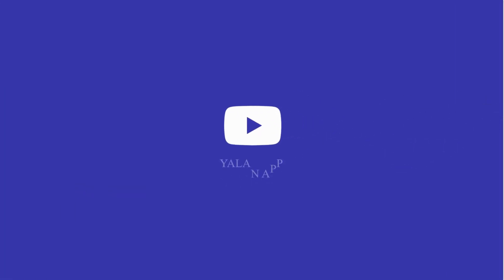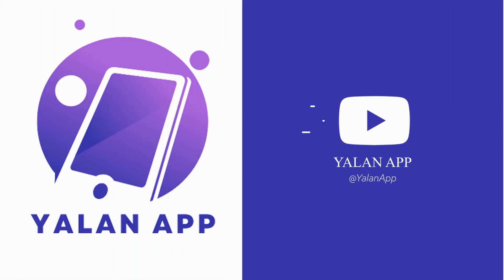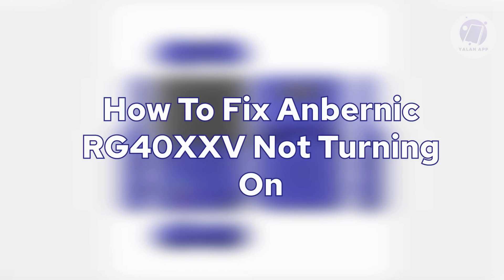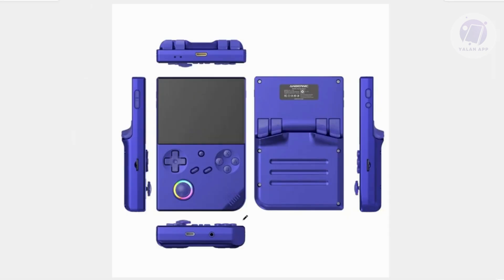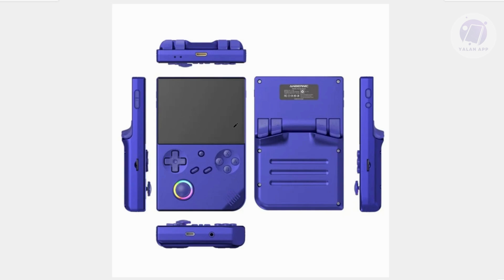How To Fix Anbernic RG40XXV Not Turning On (2025)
If you want to fix your Anbernic RG40XXV not turning on, then this video will be perfect for you!